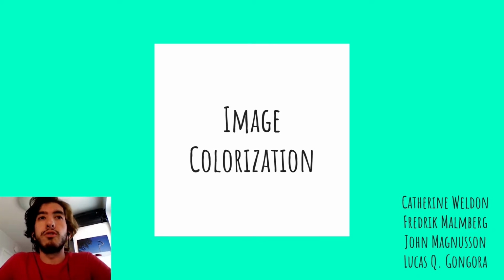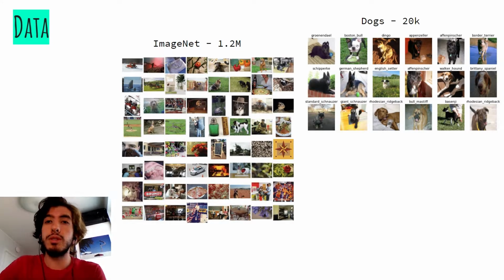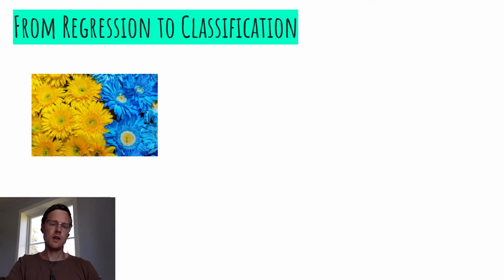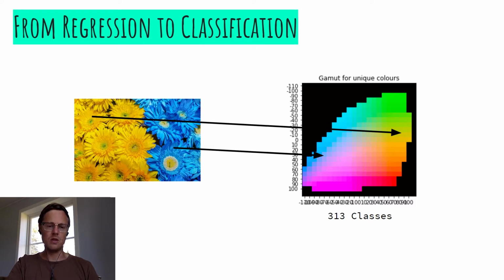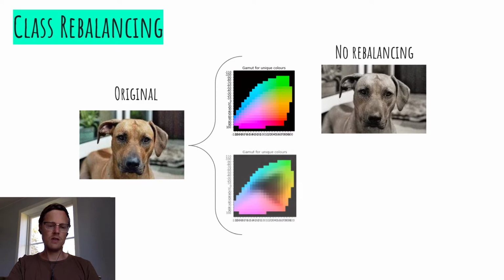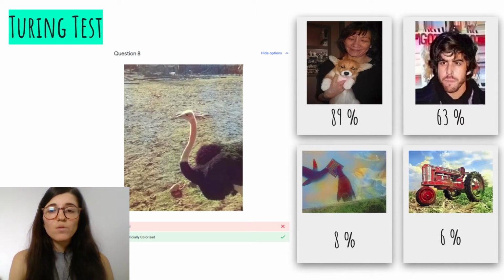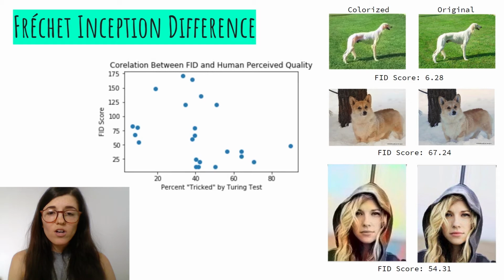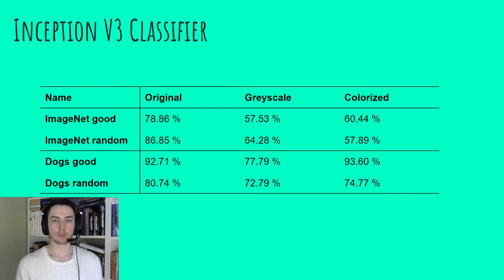Colourization of images with neural networks, presentation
Reproduction and small extensions to the original paper "Colorful Image Colorization", which can be found
This was done for the course Deep Learning in Data Science | 7.5 hp | DD2424 at KTH.